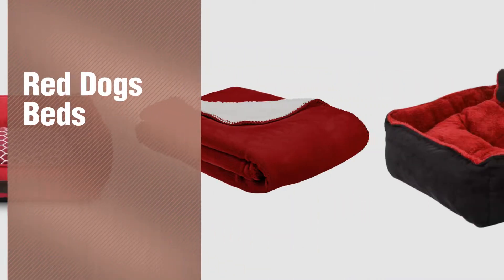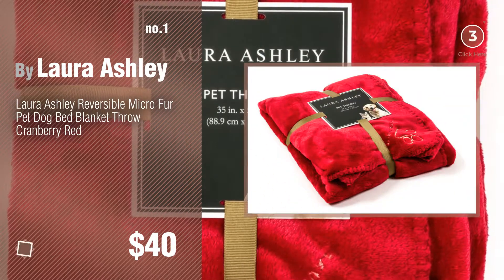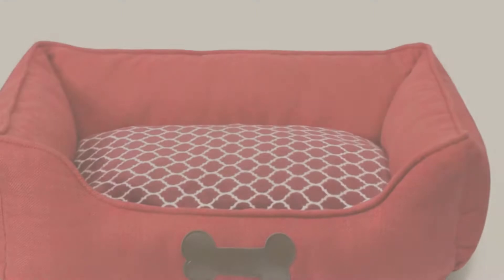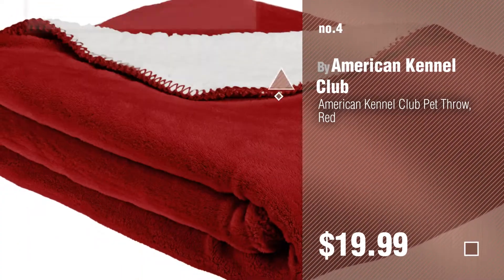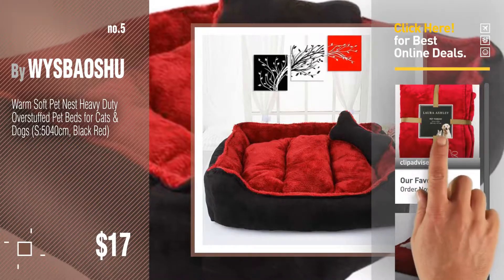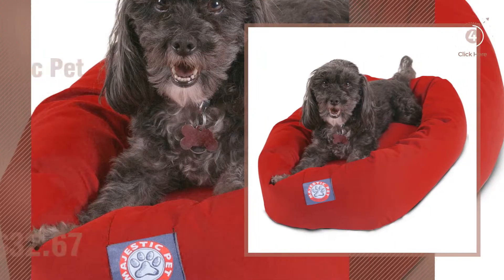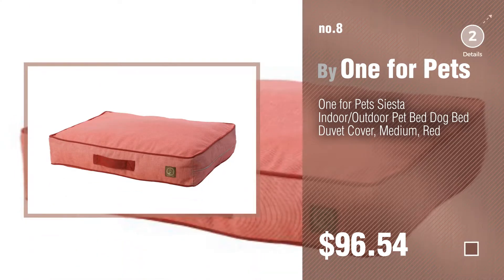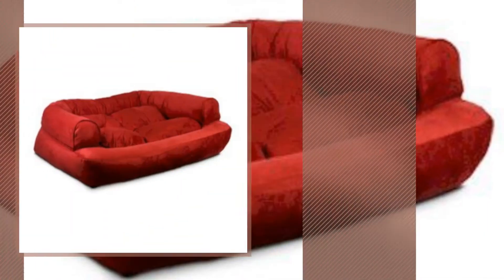Red Dogs Beds // Pets Lover Channel Presents:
+ New! 2019 Black Friday / Cyber Monday Dogs Bed Blankets Deals and Updates.

Black Friday / Cyber Monday Laura Ashley Reversible Micro Fur Pet Dog Bed Blanket Throw Cranberry Red by Laura Ashley

Black Friday / Cyber Monday 4 Pets DIY Dog Cushion Cover Pet Mat Case Do It Yourself Red Color Cotton XL by 4pets by 4pets

Black Friday / Cyber Monday Fluffy Paws Pet Bed Crate Pad Premium Bedding w/ Inner Cushion for Dog / Cat [Luxury Plush by Fluffy Paws

Black Friday / Cyber Monday American Kennel Club Pet Throw, Red by American Kennel Club

Black Friday / Cyber Monday Warm Soft Pet Nest Heavy Duty Overstuffed Pet Beds for Cats & Dogs (S:5040cm, Black Red) by WYSBAOSHU

Black Friday / Cyber Monday HappyCare Textiles 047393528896 Printed dog paw Flannel reverse to sherpa throw blanket, by HappyCare Textiles

Black Friday / Cyber Monday 24 inch Red Bagel Dog Bed By Majestic Pet Products by Majestic Pet